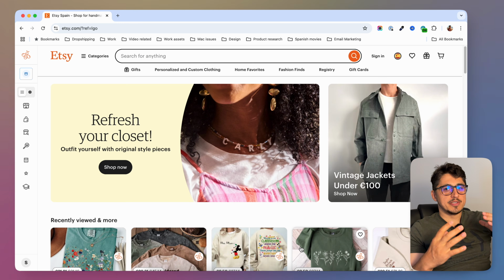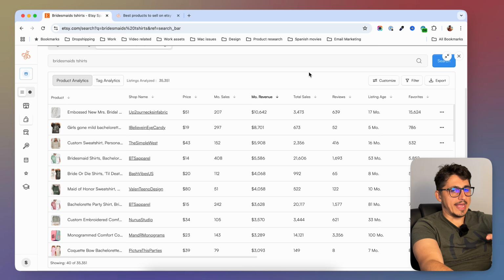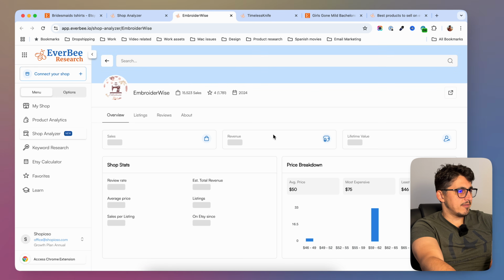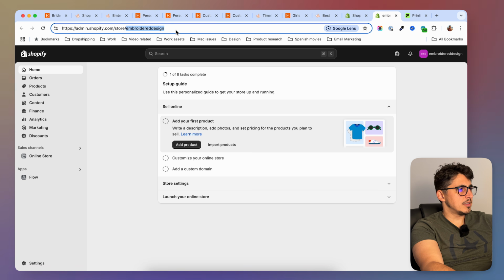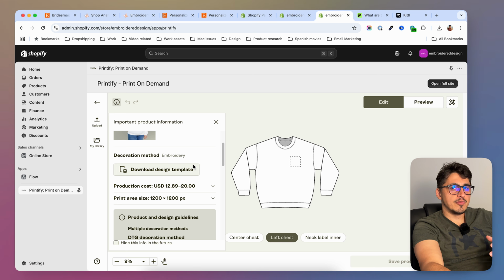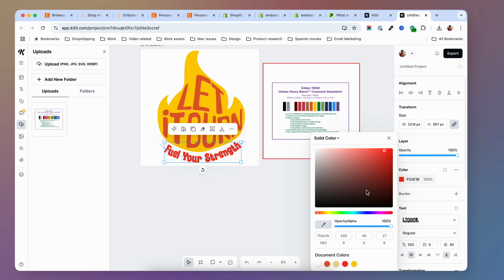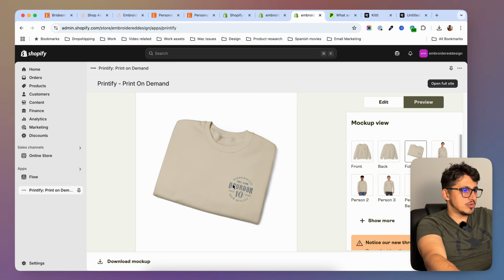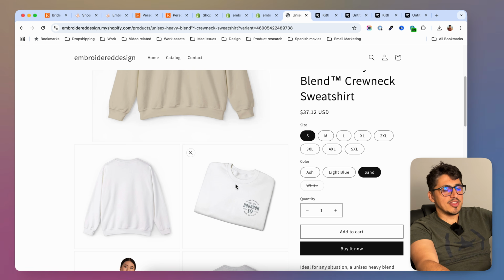Complete Shopify Print On Demand tutorial From Idea To Listing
This Complete Shopify Print On Demand tutorial takes you from searching for viral print on demand products to launching your first listing — no guesswork, no overwhelm. Learn How To do  your Shopify store setup for print on demand, Connect Printify to Shopify step by step and Create a Profitable Shopify Print On Demand Store using Everbee for research, Kittl for design, and Printify for fulfillment.

Looking to start a Print on demand Shopify Store but not sure where to begin? In this step-by-step guide, I’ll show you exactly how to do print on demand the right way—using Everbee for product research, designing with Kittl, and setting up Printify for beginners to start selling custom products.

✅ Step 1: Finding Winning Products with Everbee
Success in print on demand Shopify starts with the right products. I’ll show you how to use Everbee to analyze high-demand print on demand business opportunities, so you know what actually sells on Etsy. Whether you’re looking for best print on demand niches or trending designs, this tool helps you find profitable ideas fast.

✅ Step 2: Creating Designs with Kittl
Once you have a winning idea, it’s time to design! I’ll walk you through Kittl, an easy-to-use design tool perfect for creating best print on demand designs—even if you’re not a graphic designer.

✅ Step 3: Setting Up Printify and Shopify
Next, I’ll show you how to connect Shopify Printify, choose the best print providers, and start uploading products. If you’re wondering how to add products to Shopify from Printify, I’ll walk you through the process step by step.

✅ Step 4: Embroidery & Advanced Printify Options
Want to stand out? I’ll also cover how to do embroidery in the middle of the sweater with Printify, how to create a Printify embroidery hoodie, and even how to design Printify embroidered hats and Printify hats design embroidery that customers love.

✅ Step 5: Launching & Making Money Online
Once your store is set up, it’s time to launch! I’ll share tips on driving traffic and getting sales so you can build a passive income with print on demand. We’ll also compare Printify vs Printful, so you can choose the right platform for your business.

By the end of this tutorial, you’ll know exactly How To Connect Printify to Shopify and make money online with a Shopify print on demand business. Whether you're just starting out or looking to optimize your store, this guide covers everything you need to know.

🔥 Ready to start? Watch now and build your print on demand Shopify store today!

⏱ Timestamps:
00:00 – Introduction to Shopify Print on Demand
00:18 – How to Use Everbee for Print on Demand Product Research
02:31 – Find Best-Selling Print on Demand Product Ideas on Etsy
04:09 – How to Analyze Top Etsy Stores & Discover Profitable Niches
08:30 – How to Connect Shopify to Printify for Print on Demand
09:57 – How to Customize Printify Products (Embroidery & More)
12:55 – Creating Print on Demand Designs with Kittl (Beginner-Friendly)
16:22 – How to Import Printify Products to Shopify (Step-by-Step)